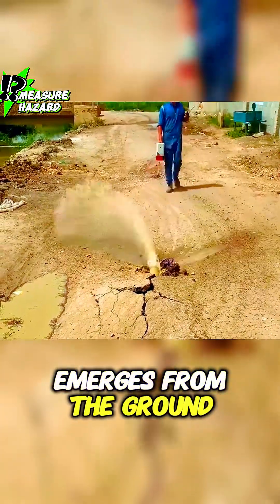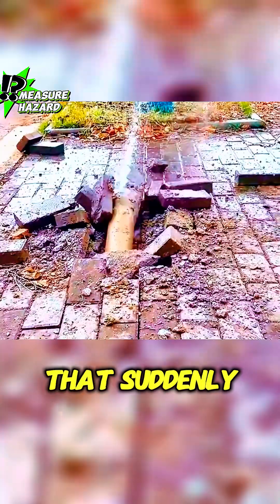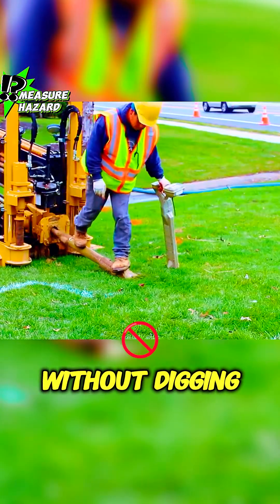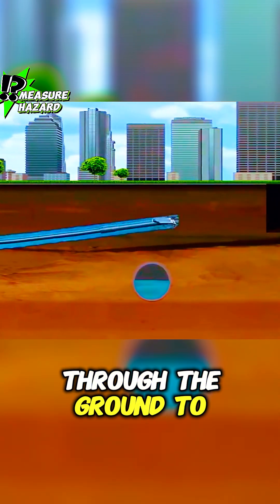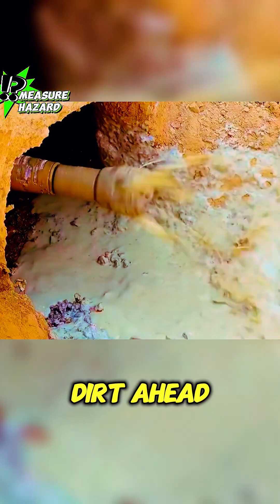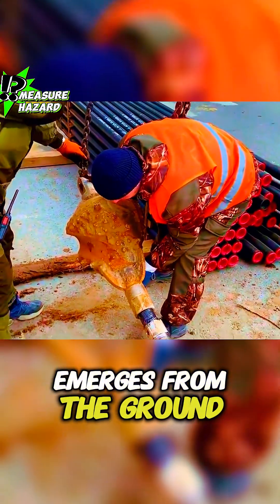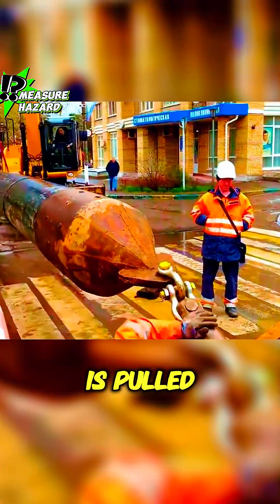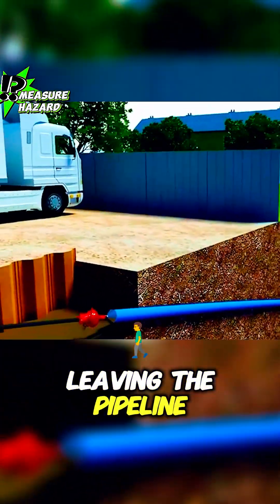HDD Technology (Horizontal Drilling Technology)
Horizontal Directional Drilling: Innovations and Applications